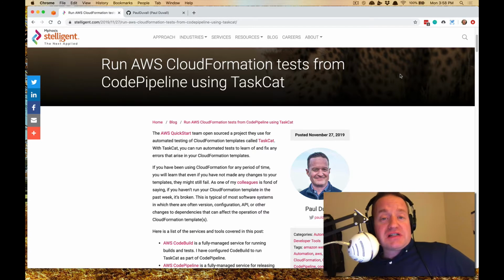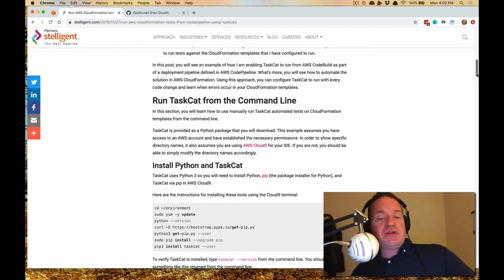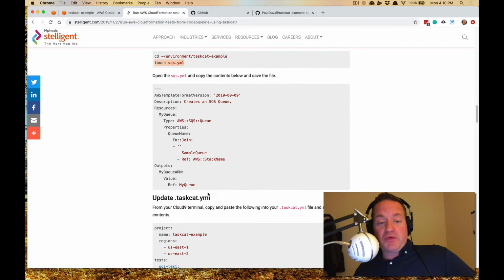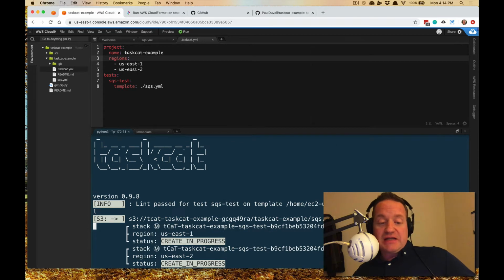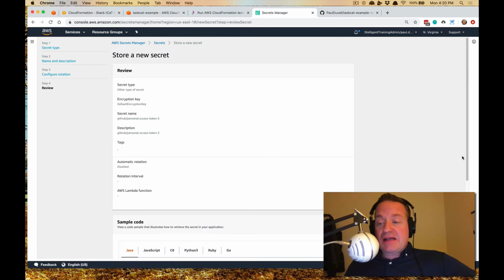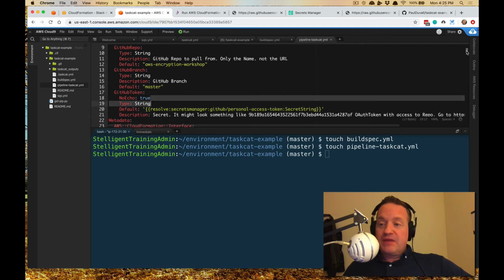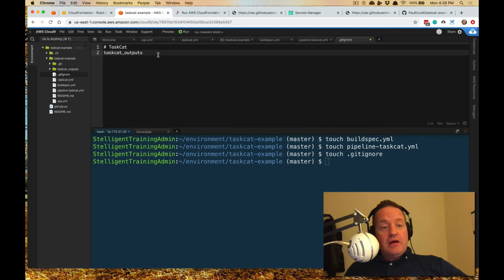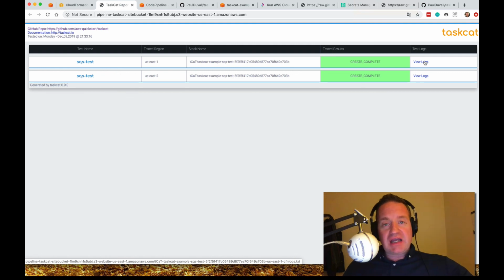Continuous Testing of CloudFormation Templates with TaskCat and CodePipeline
Get step-by-step instructions for automatically running tests for AWS CloudFormation templates using TaskCat, AWS CodePipeline, and AWS CodeBuild.

You get access to all the code and detailed steps for running this solution in your AWS account.

Walks through the Run AWS CloudFormation tests from CodePipeline using TaskCat blog post